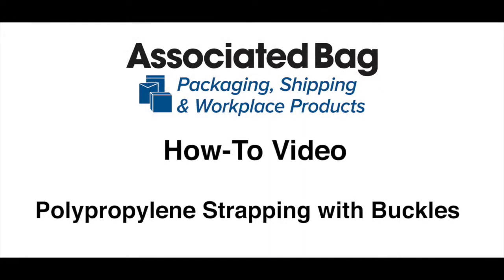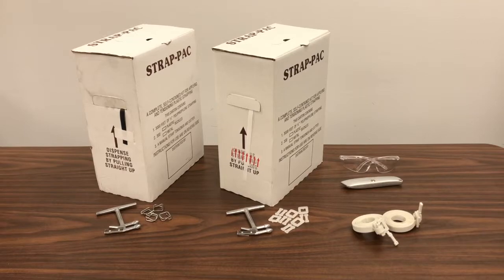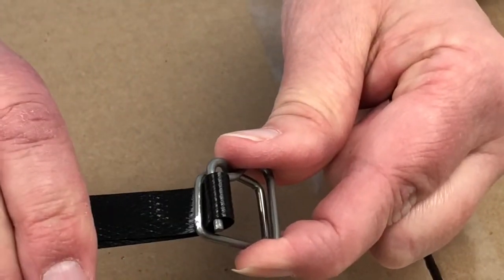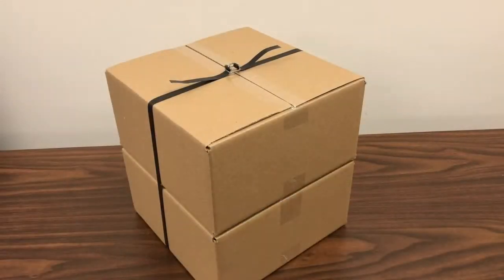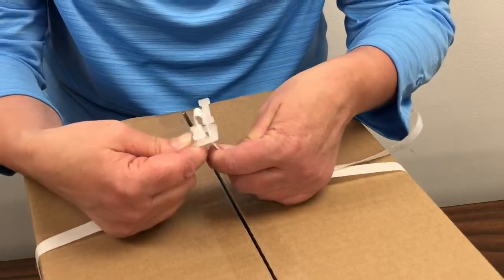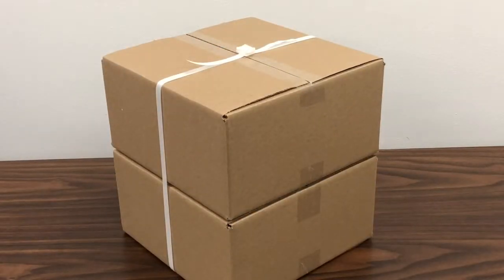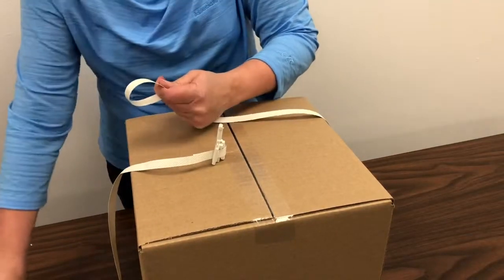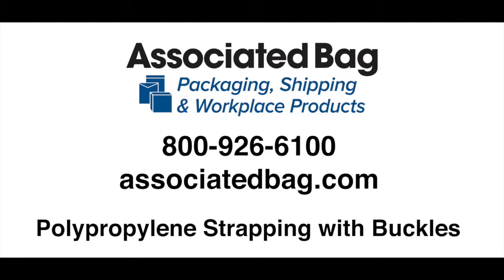Polypropylene Strapping with Buckles from Associated Bag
Quickly and easily secure items with Polypropylene Strapping from Associated Bag. We demonstrate how to safely use metal and plastic buckles for the best results! for more information on these and thousands of other hard-to-find packaging products and shipping supplies!